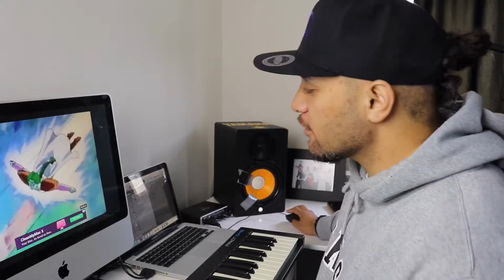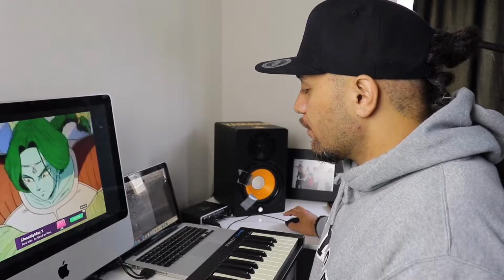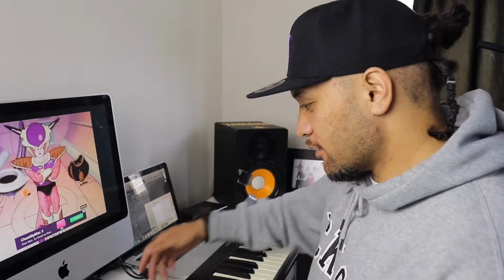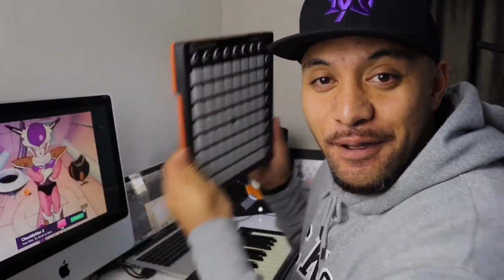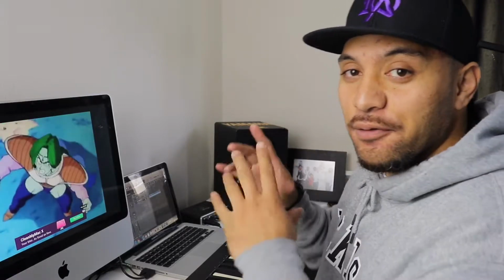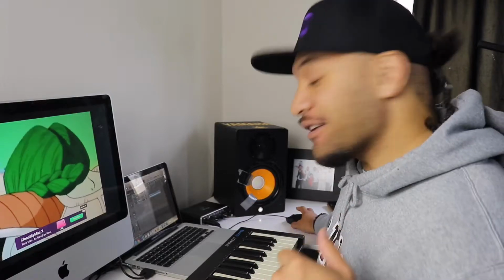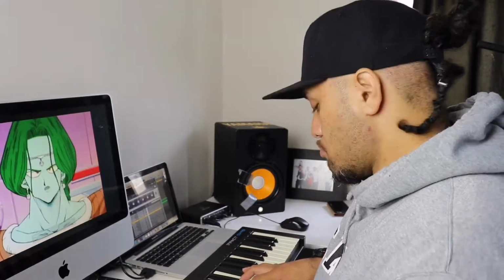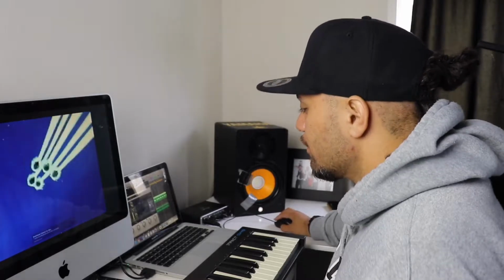MAKING A QUICK BEAT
S’appenin! Wanted to make a video to show you how I make a quick beat on the go. Enjoy 🖖

Facebook.com/gibzharris
Instagram.com/gibzmusic